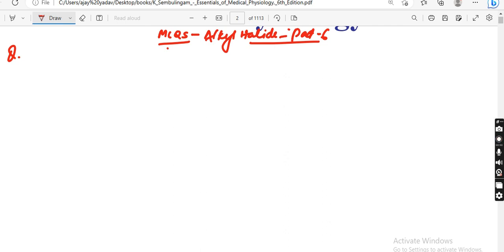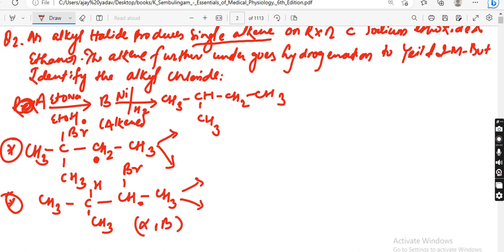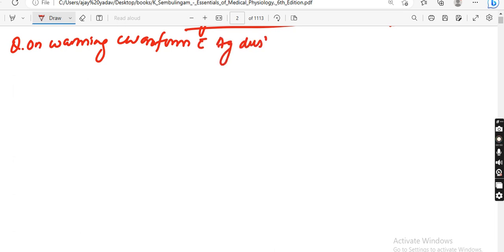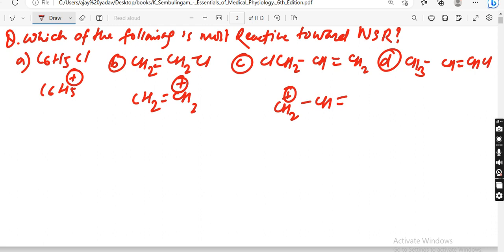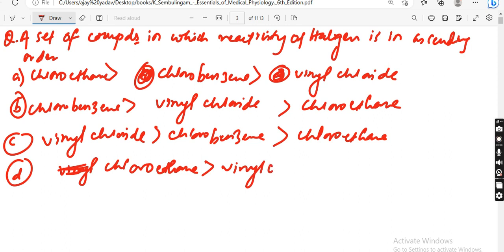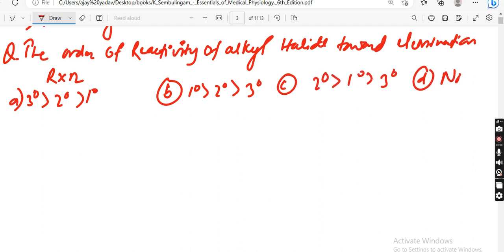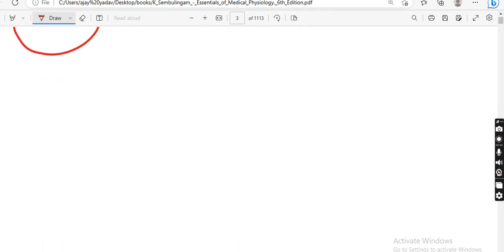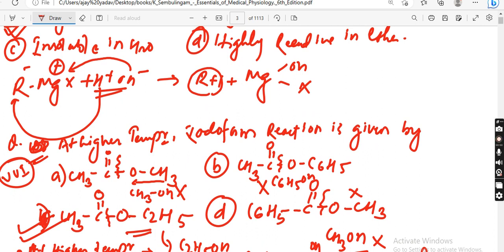part 6 alkyl halide mcqs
equally important for 11,12 and entrance exams like CEE and BE